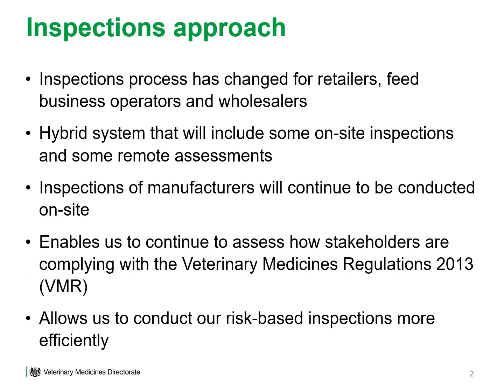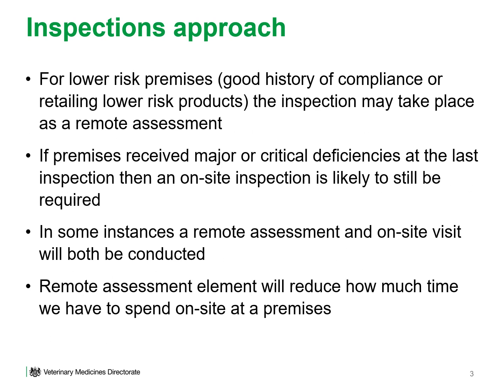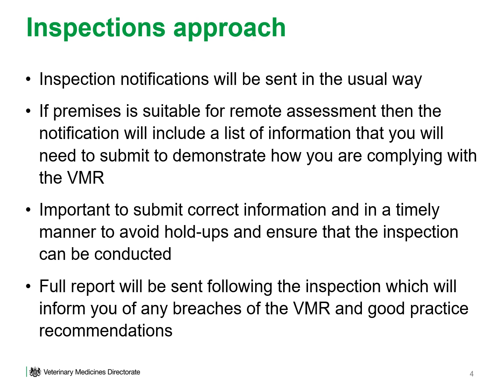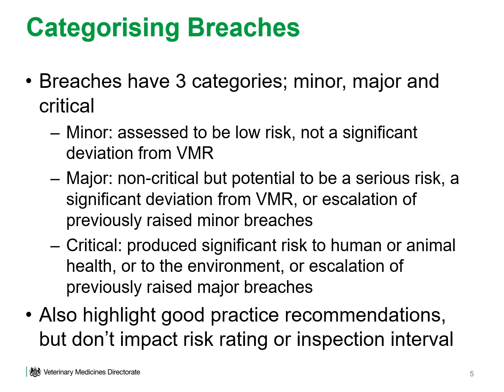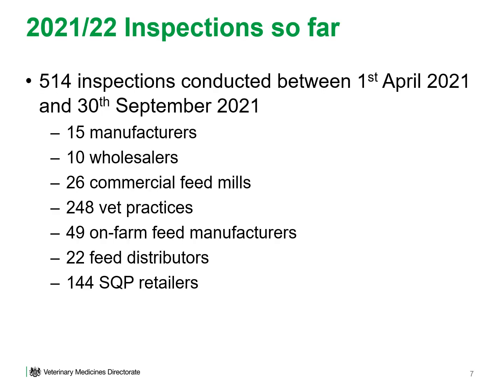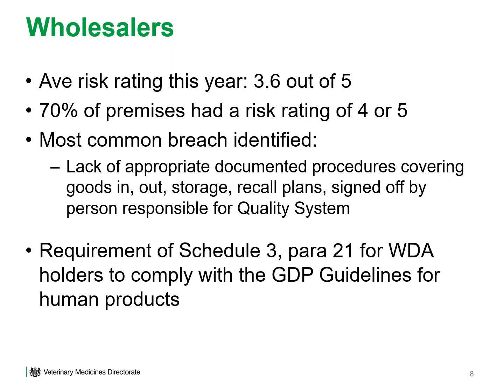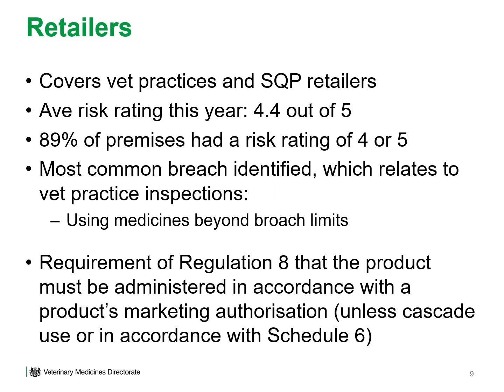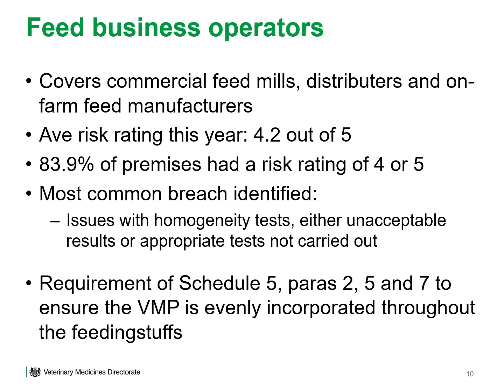Inspections Division latest news